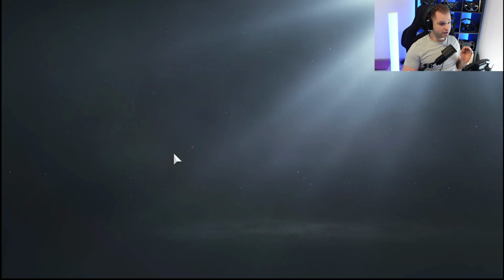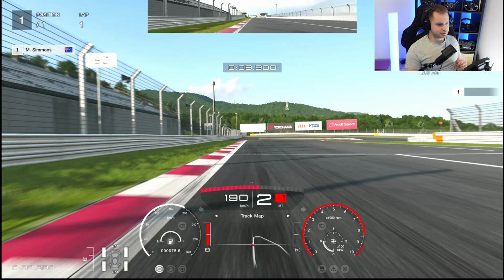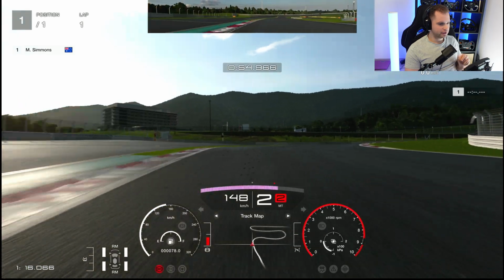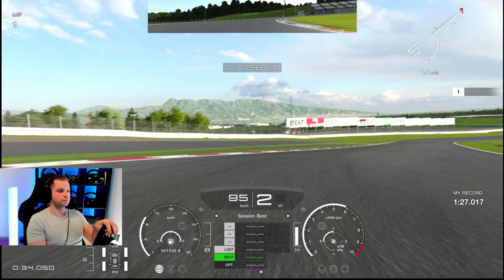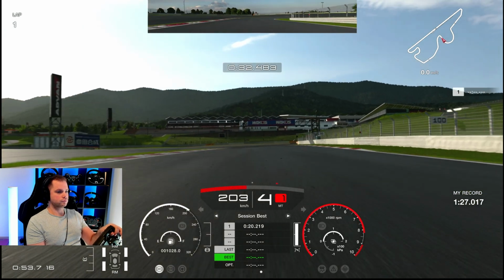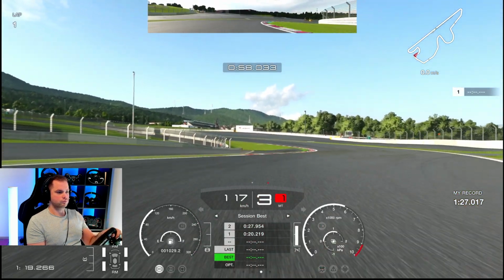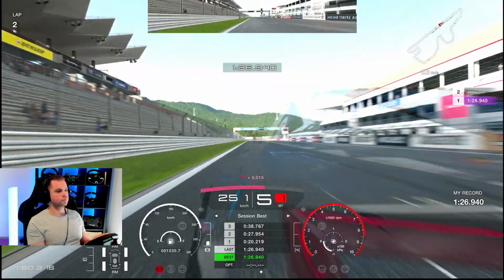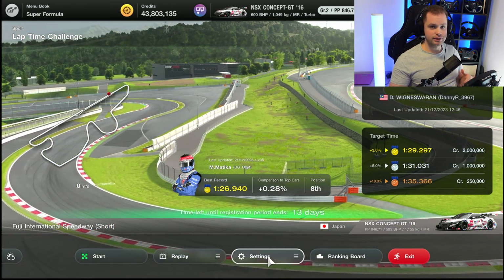Gran Turismo 7: Fuji International - Lap Time Challenge Guide | NSX Gr.2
🔥 Thank you: Marc_Lieby, Lotharvel, Tristan.R.J.M, Dark King, Suzie_Q, michel ivancic, David Durrant - DoubleD72, Tiago Cunha, Bruno

SETTINGS:
✅ Gran Turismo 7 FANATEC SETTINGS:

➡️️ Monitor: SAMSUNG 32-inch Odyssey G7 Monitor